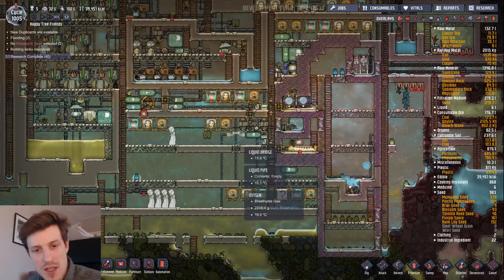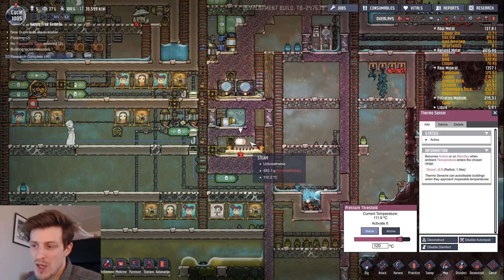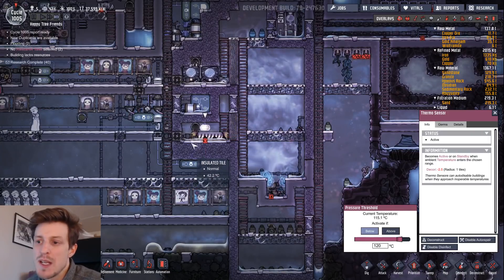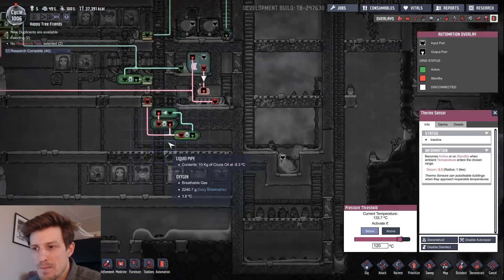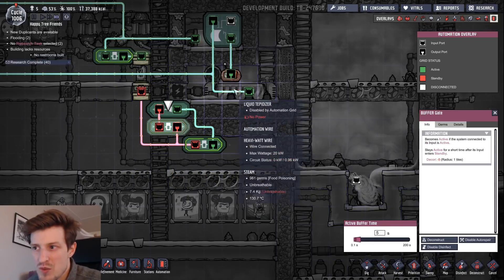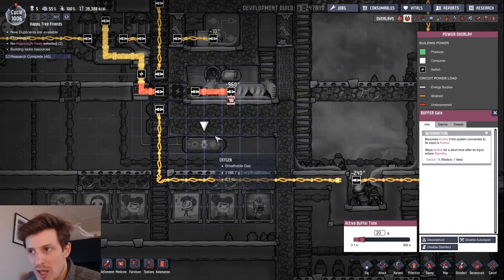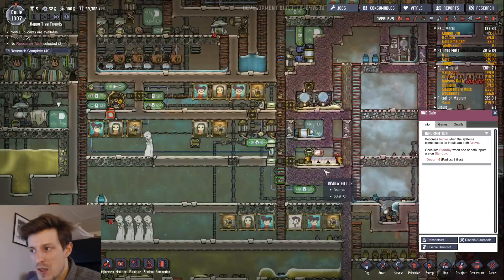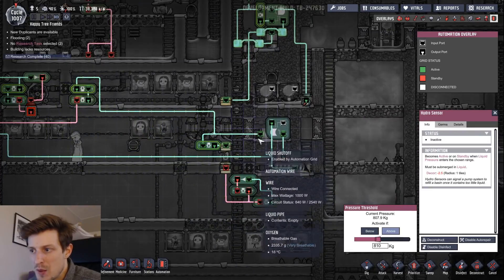How to boil water with a liquid Tepidizer -Practical Automation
How to boil water with a liquid Tepidizer and and control up/downtime automation. Easy way of preventing overheating and get full control when tweaking the tepidizers on/off state.